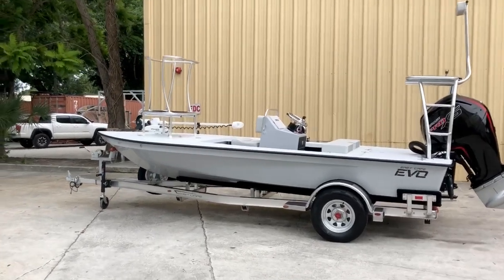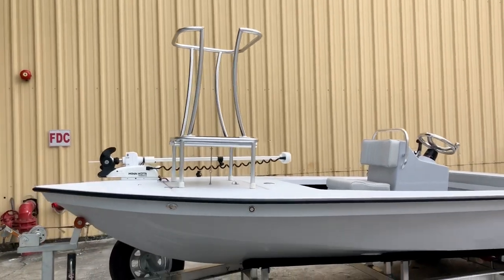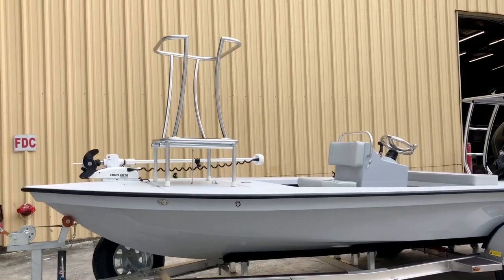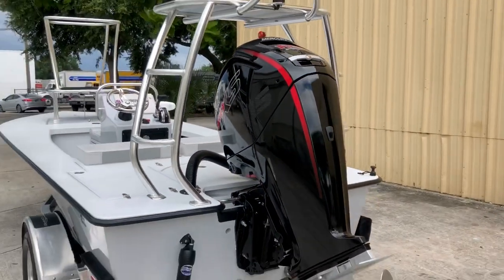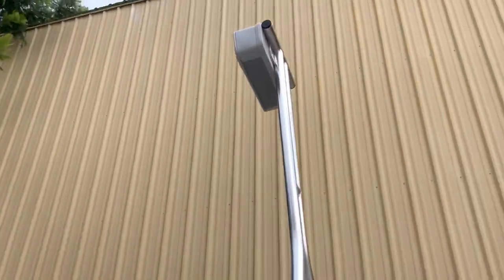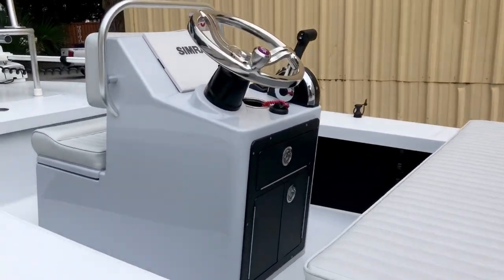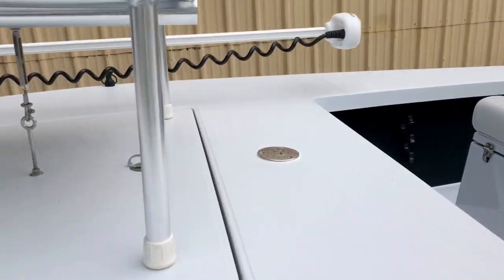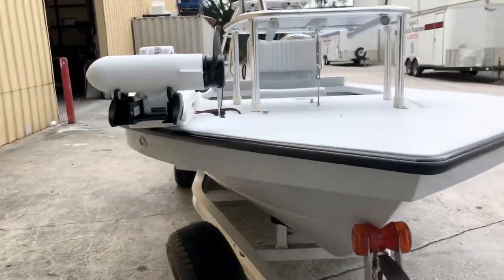2020 East Cape EVO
A true TARPON machine!
So many cool touches on this and a other example of what we do.